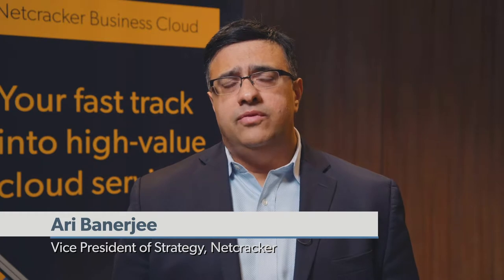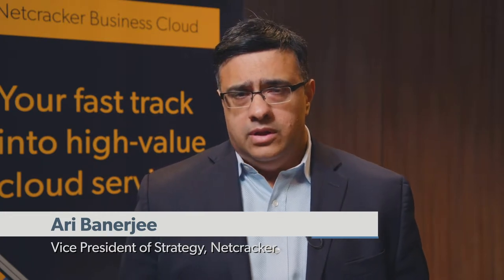Netcracker Business Cloud: Faster Access to Cloud B2B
Discover how Netcracker Business Cloud can enable the faster, more effective delivery of digital and cloud B2B services.